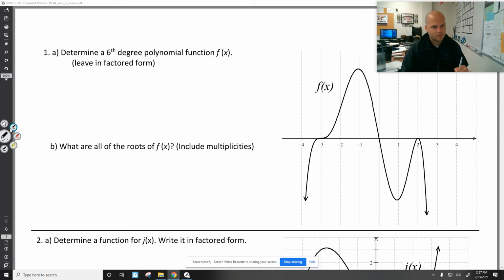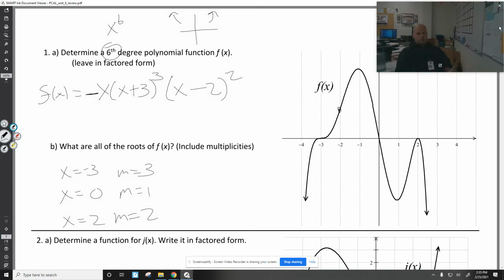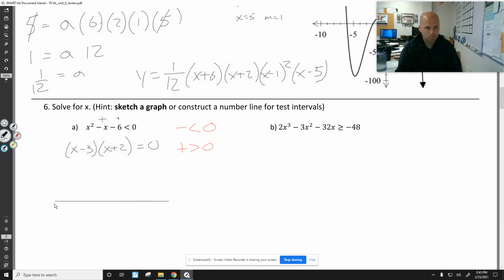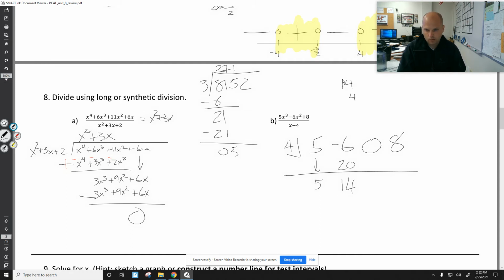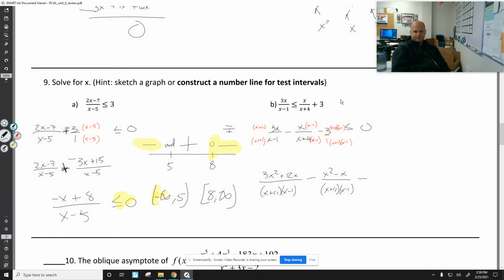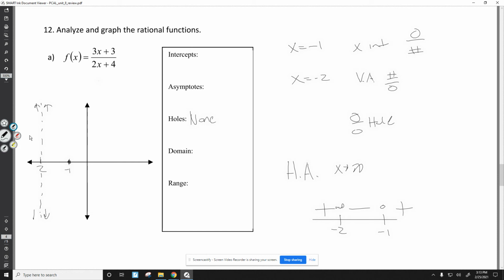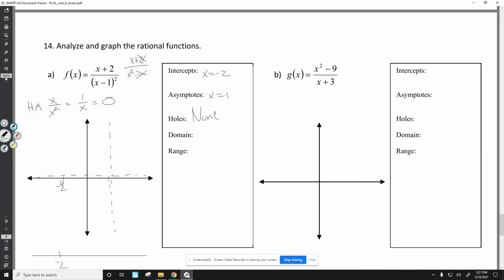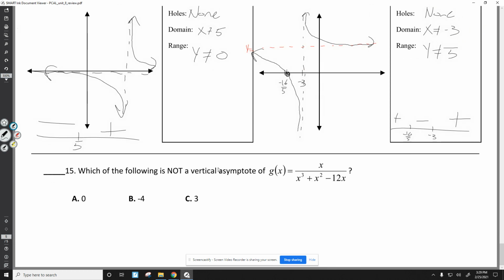Precalc Unit 8 Review Video